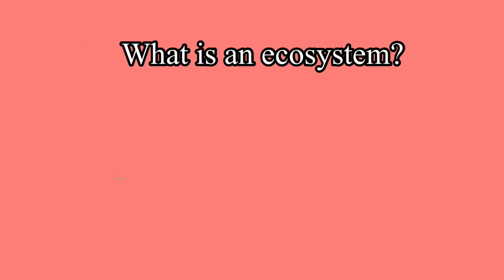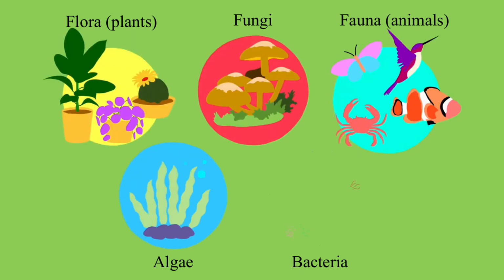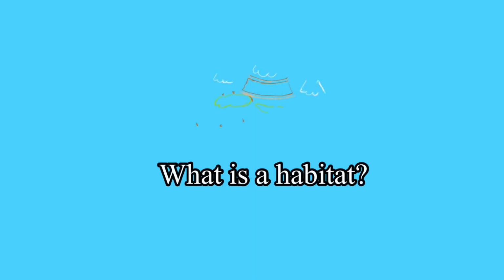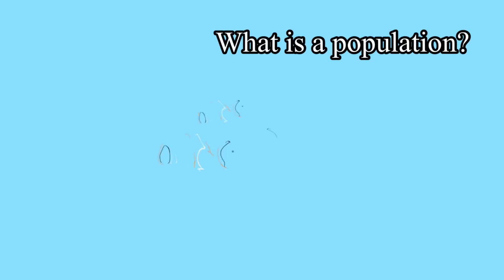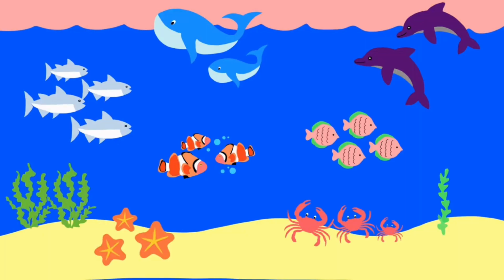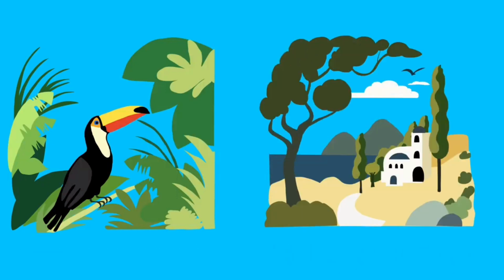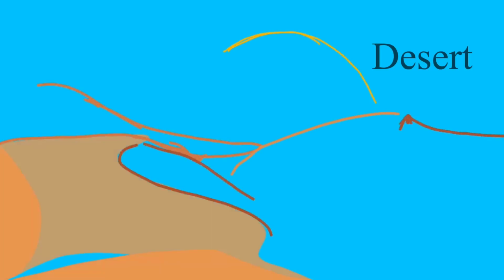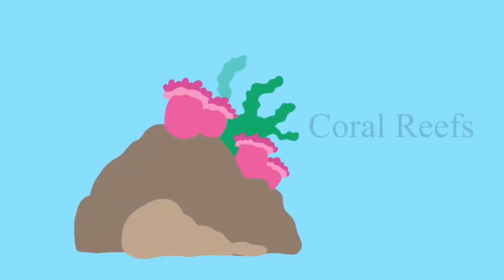Ecosystems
Natural Science project Primary 4